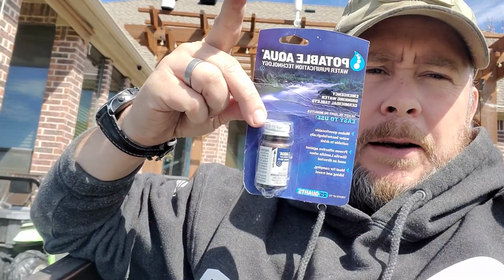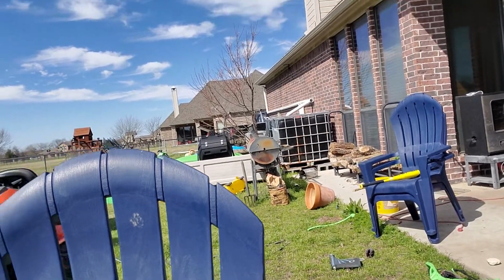Water and SHTF. This will kill most people